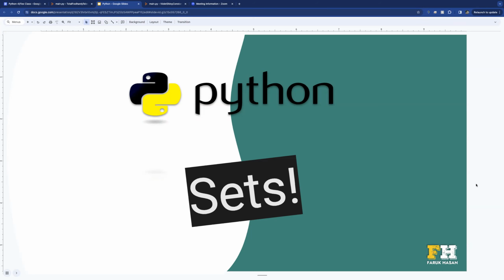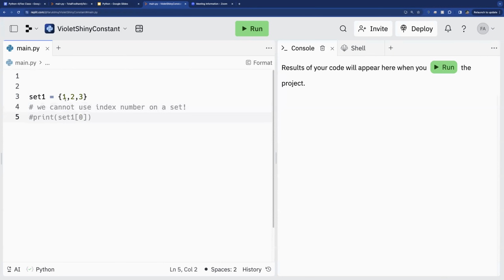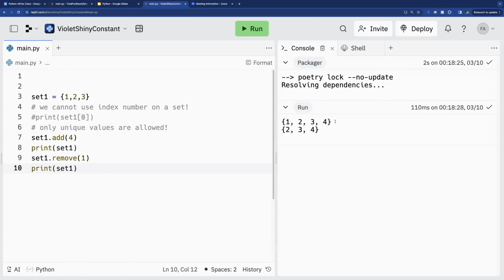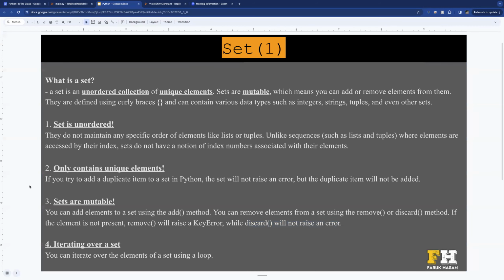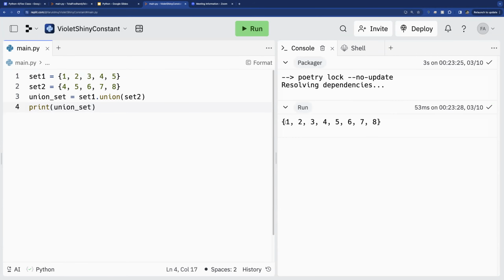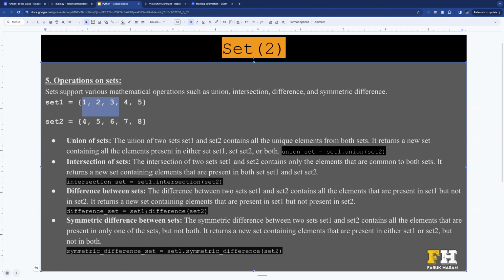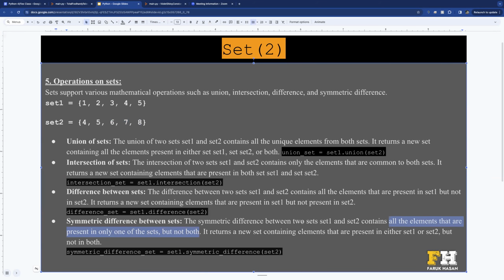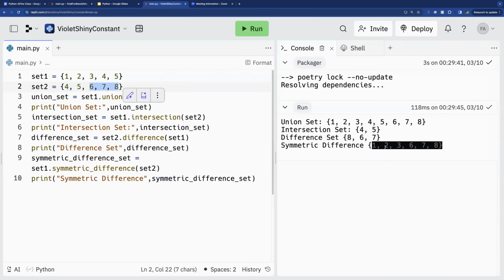Enhance Your Python Skills by Exploring Sets in Python!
Unlock the secrets of Python sets in this beginner-friendly tutorial! Sets are your go-to solution for managing collections of unique elements efficiently. Discover how sets differ from other data structures and learn how to leverage their power for streamlined coding.

In this video, we cover the following key concepts:

Unordered Nature: Sets don't adhere to any specific order, providing flexibility and efficiency in data handling.

Unique Element Collection: Learn how sets maintain only unique elements, preventing duplicates and optimizing memory usage.

Mutability: Explore how sets allow for dynamic modifications, including addition and removal of elements.

Iteration: Understand how to traverse set elements using simple iteration methods.

Set Operations Demystified: Dive into essential set operations such as union, intersection, difference, and symmetric difference, and discover their practical applications in data manipulation.

Join us on this journey to mastering Python sets and elevate your coding skills to new heights! Whether you're a novice or seasoned developer, this tutorial offers valuable insights for enhancing your Python proficiency.